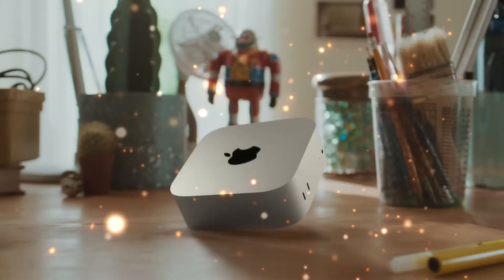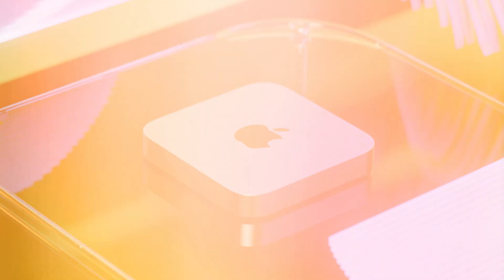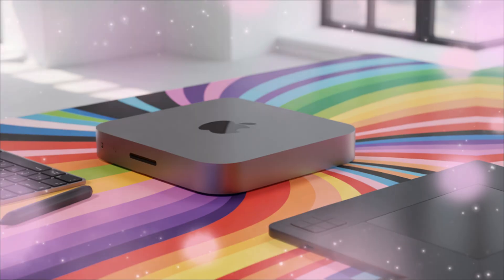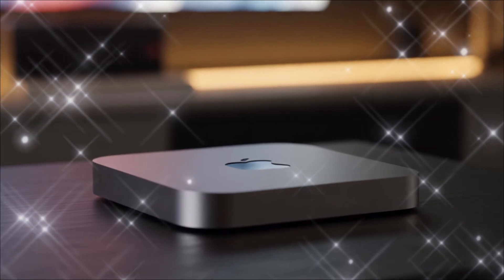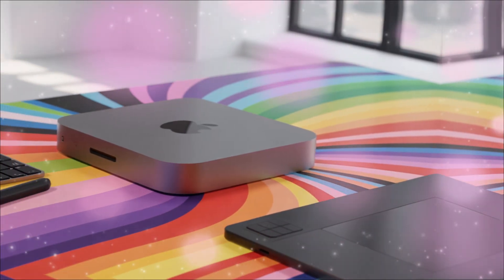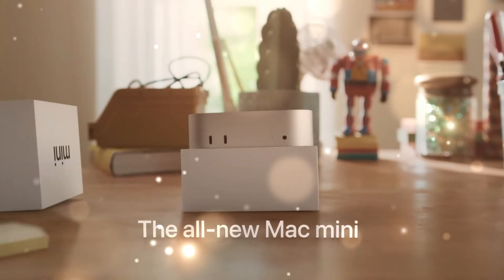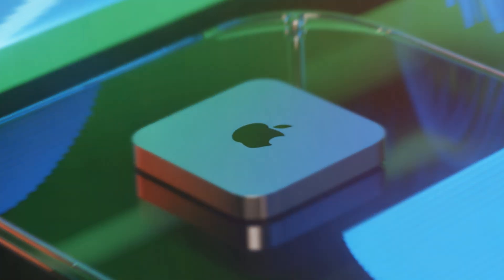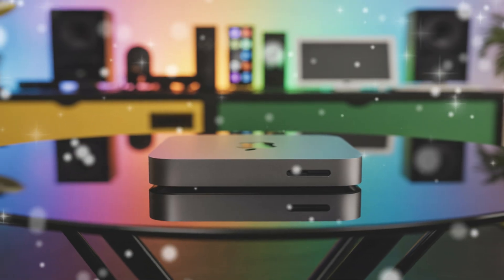MAC MINI M5 LEAK : Silent Killer That Destroys Current Pro Models?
The Mac Mini is evolving into an absolute powerhouse! We've collected the most credible LEAKS and supply chain whispers about the upcoming Mac Mini M5—and the specs are shocking. This device is rumored to deliver near-Pro performance in a whisper-quiet, compact chassis, all while remaining surprisingly affordable.
In this 30-minute deep dive, we break down the secret M5 specs:
The M5 Chip Performance Leak: Why the new M5 will deliver Pro-level speed with extreme thermal efficiency (the "Silent Killer" secret).
I/O Revolution: The return of the SDXC Card Slot on the Pro model and the standardization of four Thunderbolt ports on the base model.
Design & Cooling: Rumors about a thinner chassis, new color options, and Vapor Chamber cooling technology.
Price Point Conspiracy: Why the Mac Mini M5 will be the best value desktop in Apple's entire 2025 lineup.
This is the ultimate entry-level professional machine. Watch before you buy a Mac Studio or an expensive PC!